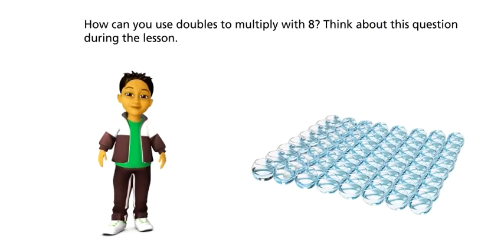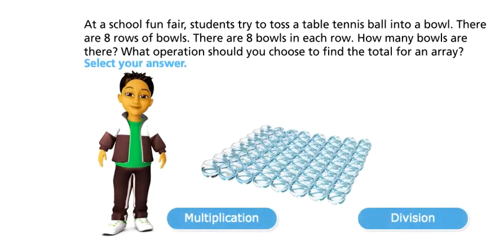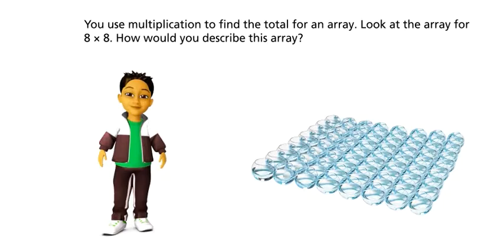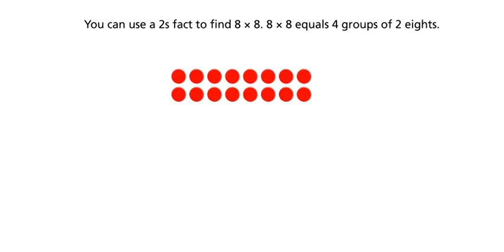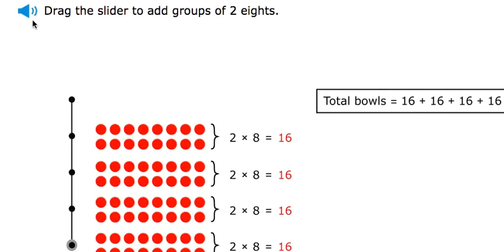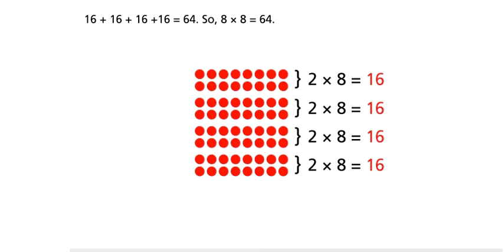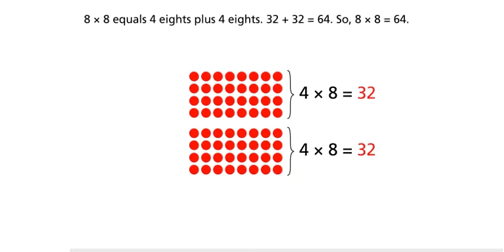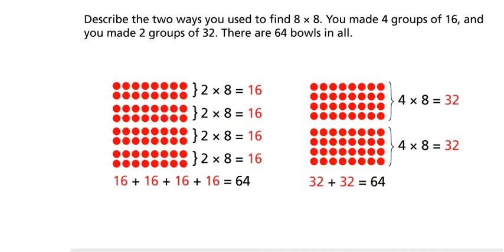Math 3-5 Eight as a Factor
Video from Pearson Savvas Realize.